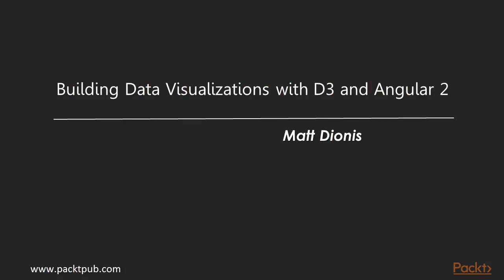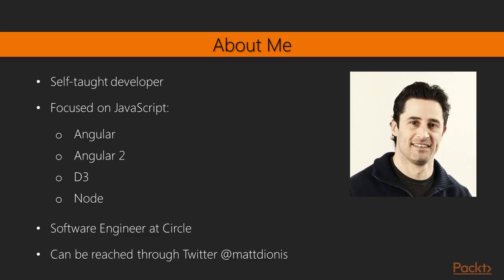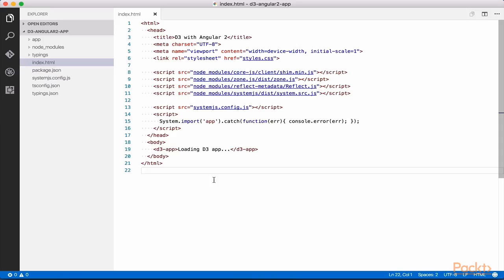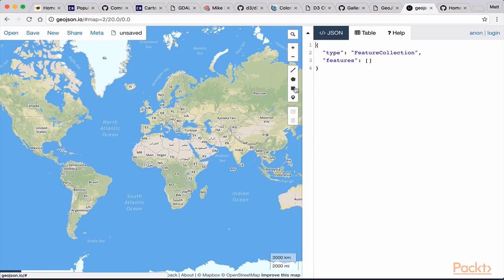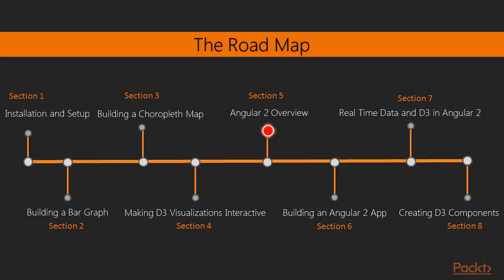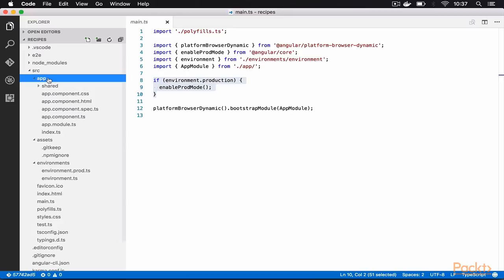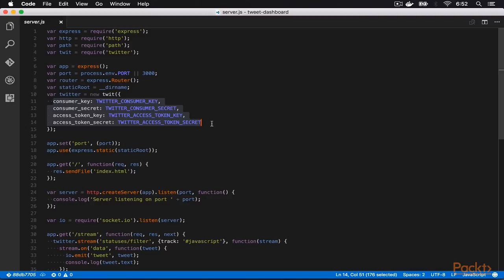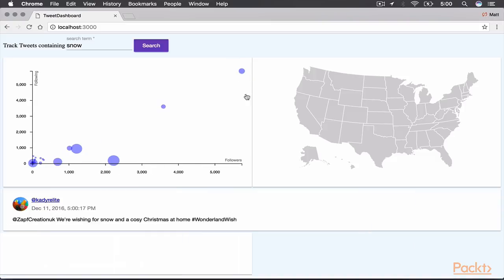Building Data Visualizations with D3 and Angular 2 : The Course Overview| packtpub.com